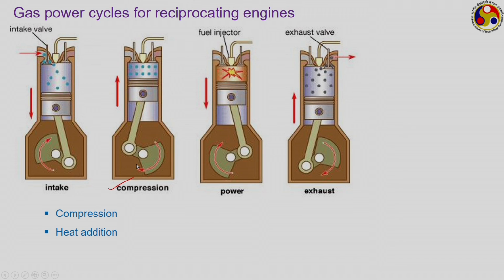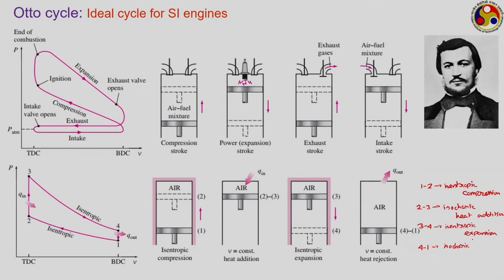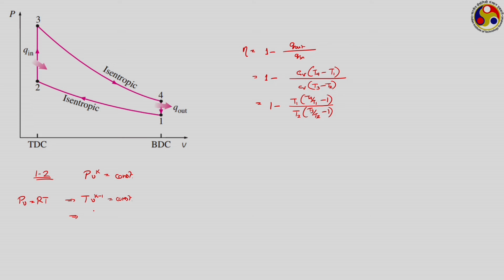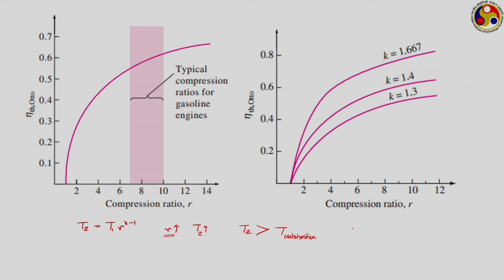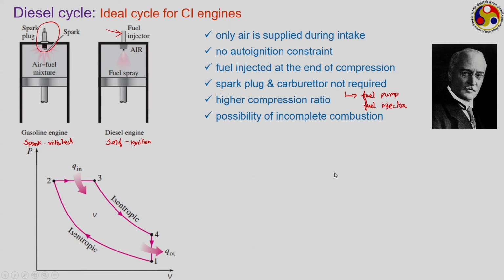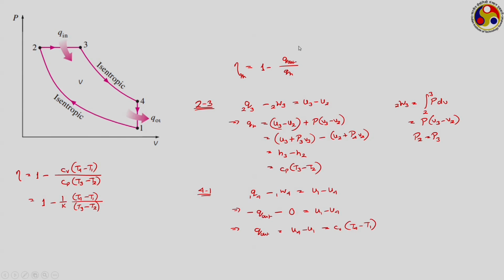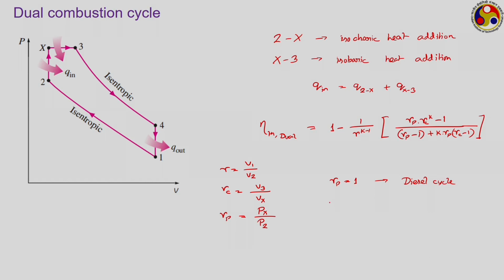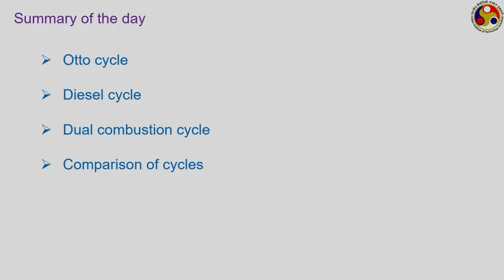Otto, Diesel & Dual combustion cycles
Course: Applied Thermodynamics For Engineers